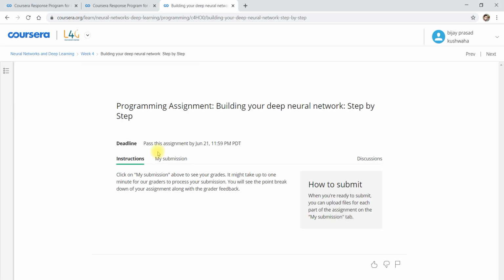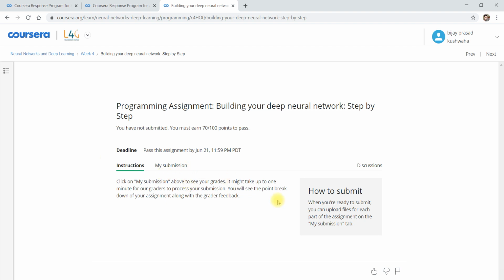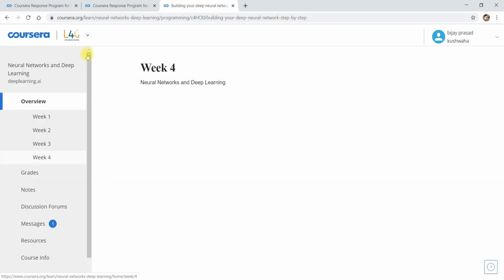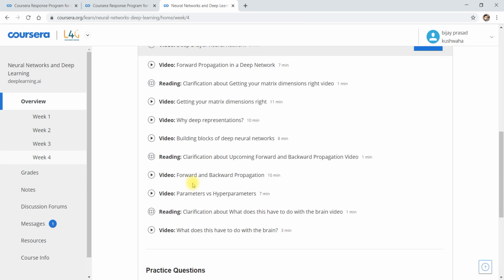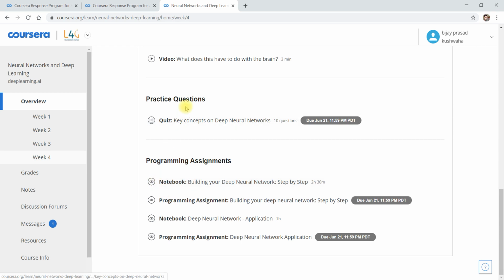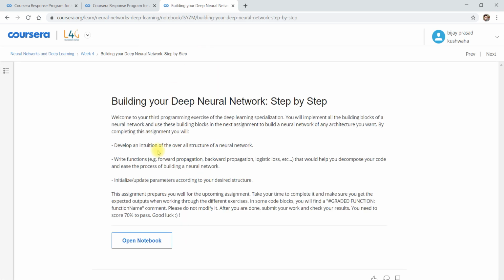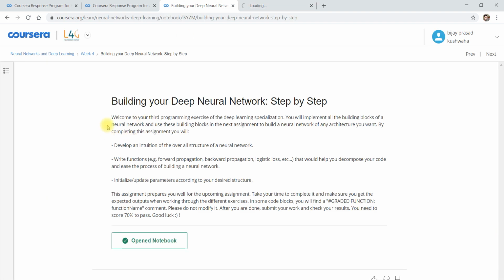Coursera || Neural Networks & Deep Learning || Week:4 Building your deep neural network Step by Step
Yours,
Ajay Prasad Kushwaha
(Coding Ninja & Internshala Campus Ambassador, III CSE-A)

building your deep neural network: step by step v8a,
deep neural network - application v8,
deep neural network for image classification: application,
neural networks and deep learning week 4 quiz,
neural networks and deep learning coursera,
coursera convolutional neural networks,
coursera deep learning week 1 quiz,
hinton's neural networks course for deep learning,